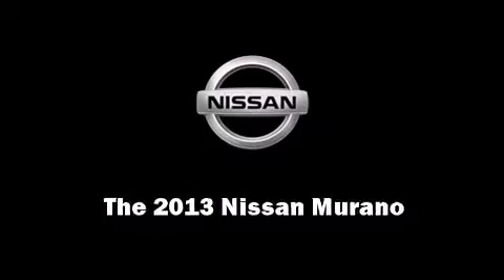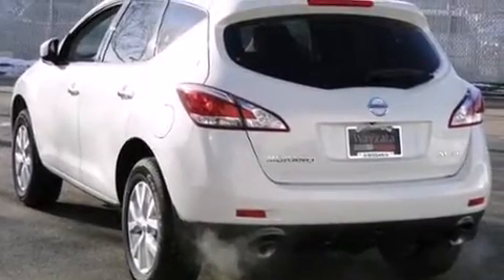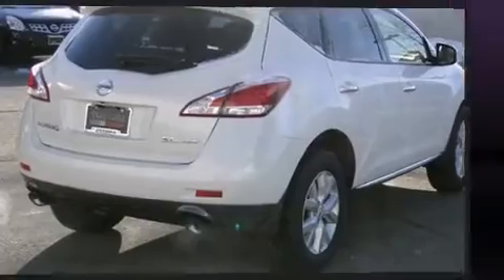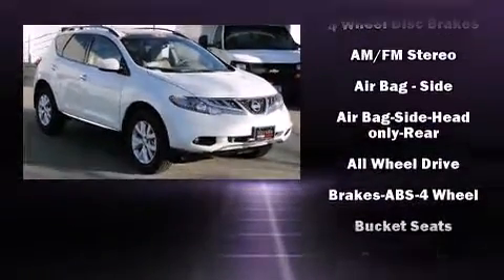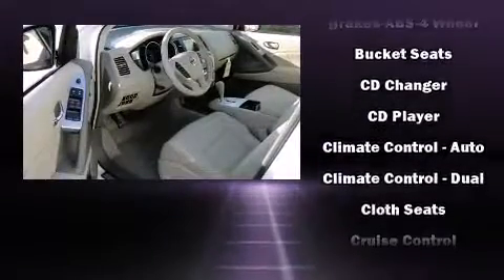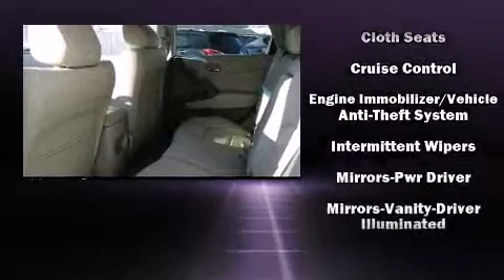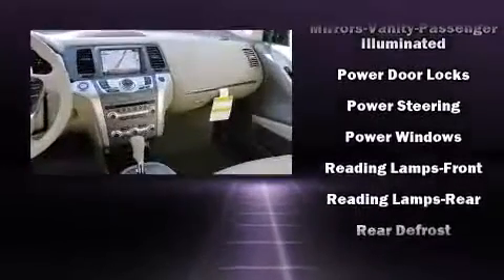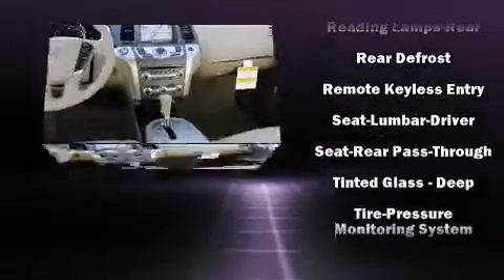2013 Nissan Murano SL AWD in Wayzata, MN 55391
Wayzata Nissan
15906 Wayzata Blvd.

Familiarize yourself with the 2013 Nissan Murano. Under the hood you'll find a 6 cylinder engine with more than 250 horsepower, providing a smooth and predictable driving experience. It's equipped with tons of terrific amenities, but it won't break your budget. Like all wheel drive, front and rear reading lights, front bucket seats, front dual-zone air conditioning, tilt and telescoping steering wheel, power windows, cruise control, and 1-touch window functionality. Premium sound drives 6 speakers, providing you and your passengers a sensational audio experience. Side curtain airbags deploy in extreme circumstances, shielding you and your passengers from collision forces. Our aim is to provide our customers with the best prices and service at all times. Please don't hesitate to give us a call.